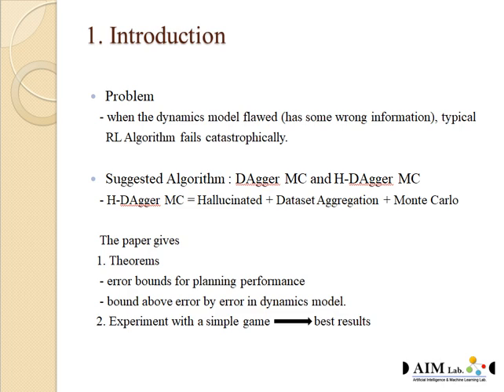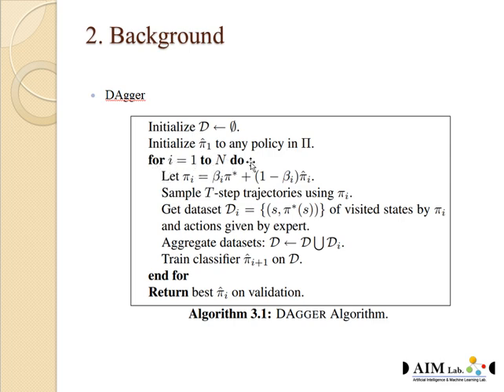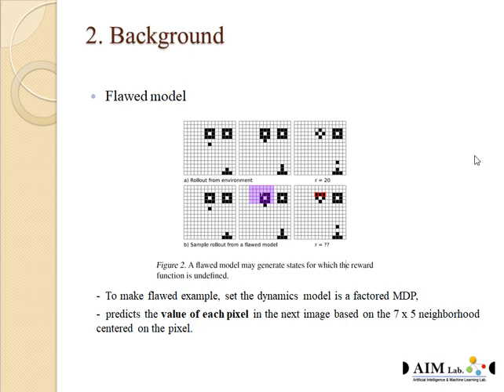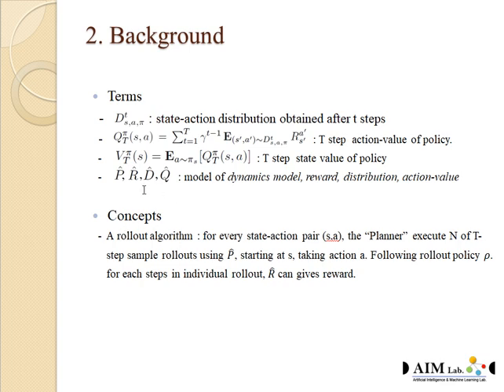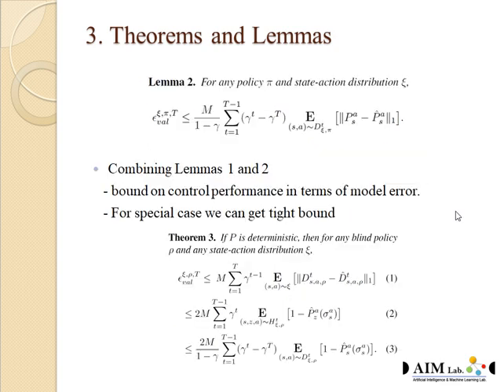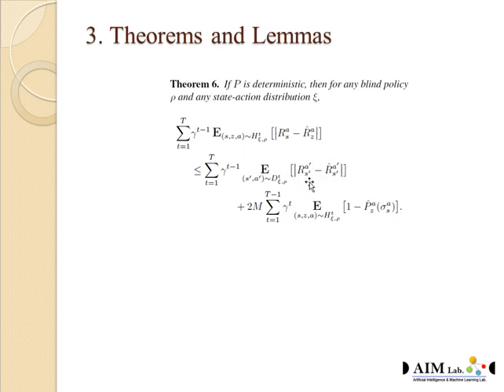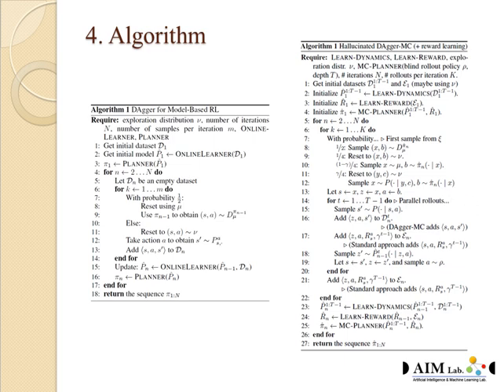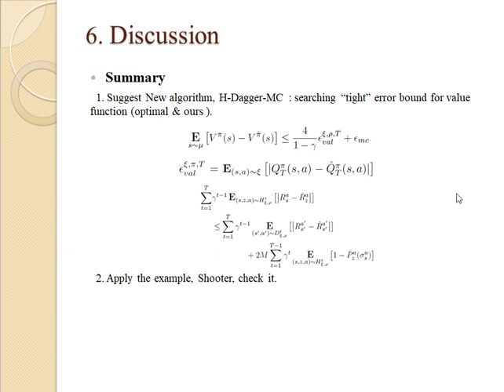Learning the Reward Function for a Misspecified Model